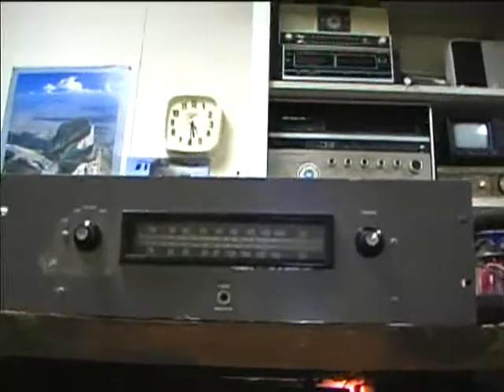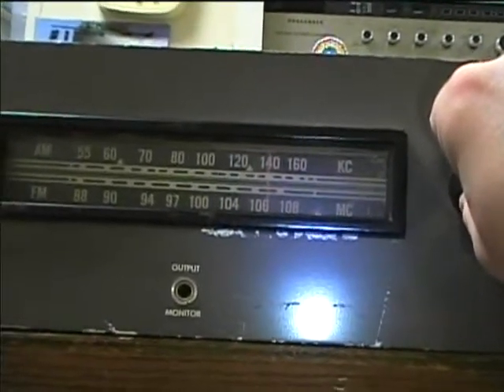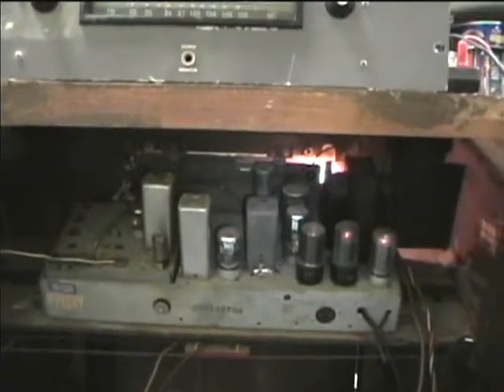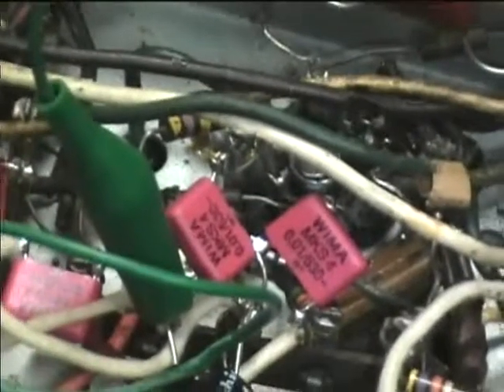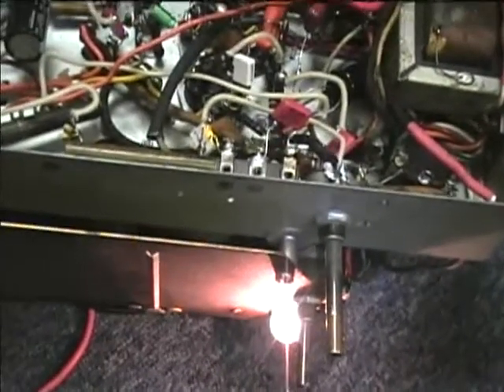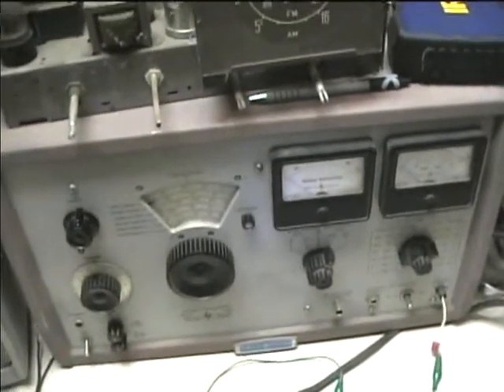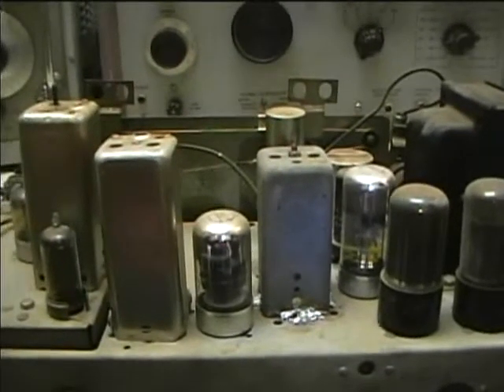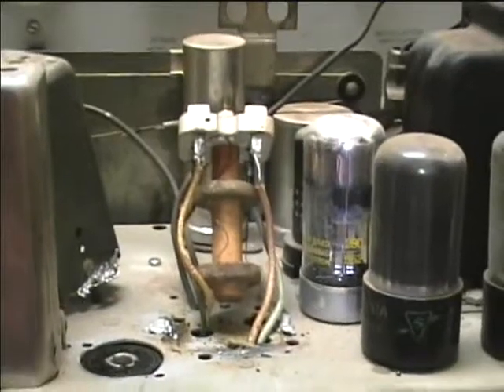1947 Philco 47-1227 AM/FM console radio repairs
I replaced all the capacitors in the Philco and added a fuse holder.
First I demonstrate it with an external tuner as I needed to re-connect a wire to get the oscillator stage working again.
This brought back AM reception, however some repairman in the past removed the AM-FM 3rd IF can and replaced it with an AM only one! This set has both the AM and FM if coils in the same cans.
Therefore the FM can not work on this unless I can find a replacement Philco IF can or chassis somewhere.
I don't know if I can sub in a more modern FM IF can as this has a 9.1 mhz IF frequency for FM and later sets used 10.7 mhz IF.